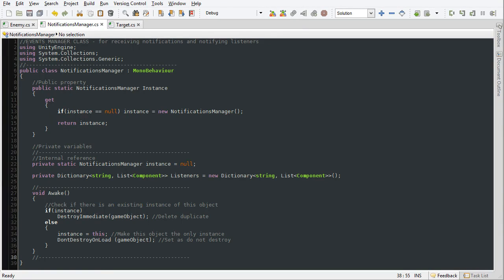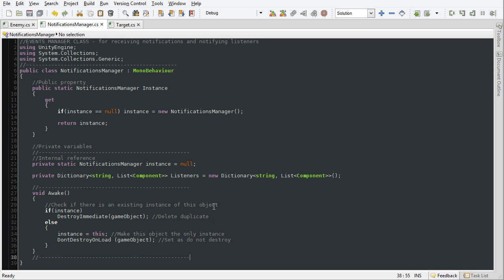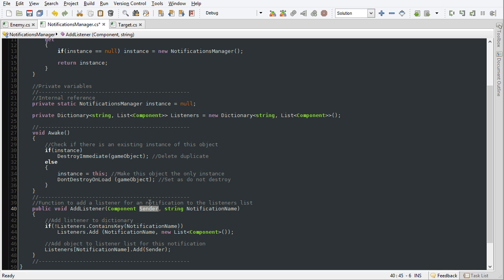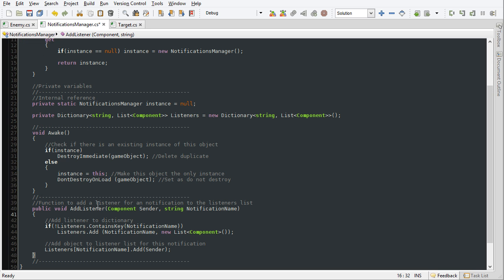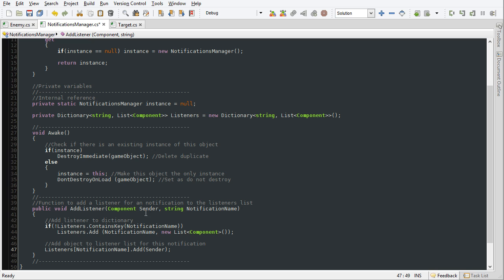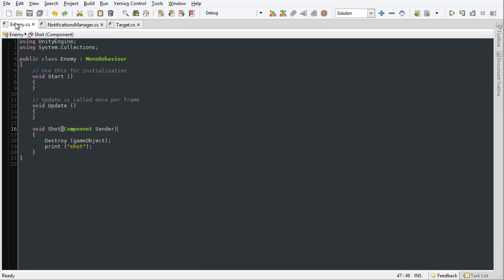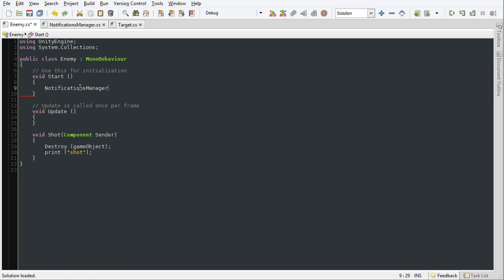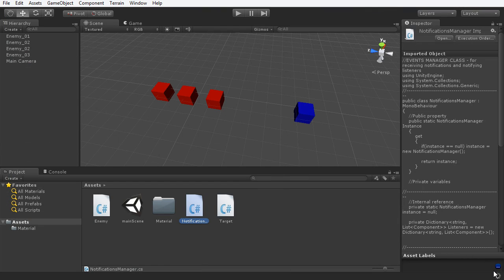14 Adding Listener